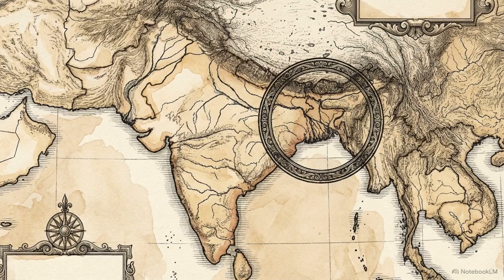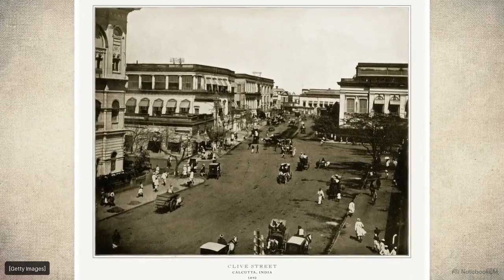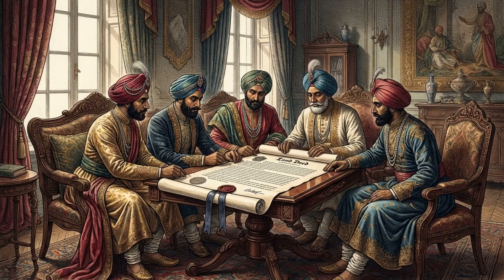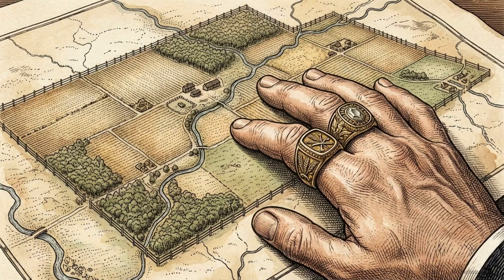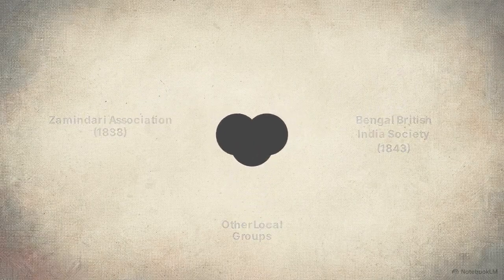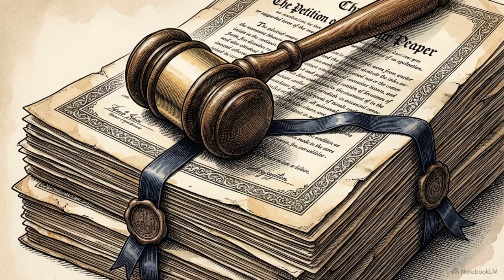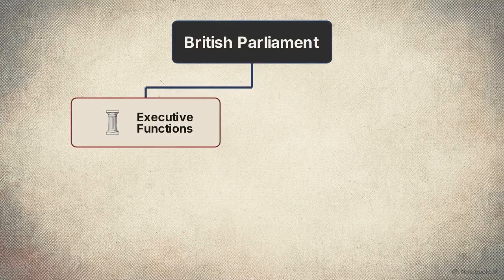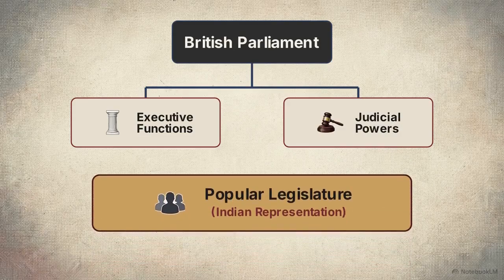The Secret History of India's Political Awakening (1836-1885)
Ever wondered how the Indian National Congress actually came in to existence? In this high-clarity lecture, we break down this topic into simple, visual steps so you can master it in minutes.

In today's video, we explore the fascinating world of the Committees and Organization that were formed before the formation of INC. Using advanced AI-generated visuals and structured explanations, we cover:

The core principles of:
(1) Administrative Reforms: Seeking structural changes, such as the British Indian Association's petition to separate executive from judicial functions

(2) Civil Rights & Welfare: Securing just rights for the people and influencing British politicians to promote Indian welfare, which was the primary goal of the East India Association

(3) Indian Representation: Demanding a separate, popular legislature and greater Indian representation within the existing government

(4) Political Education: Stimulating a sense of nationalism, educating the public, and unifying the Indian people on political questions, as seen with the Indian League and the Indian Association of Calcutta